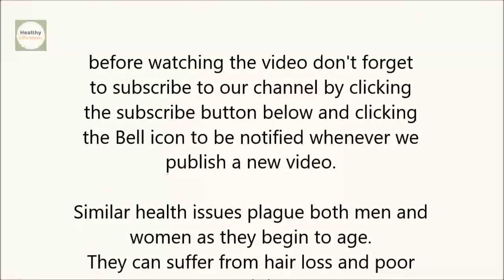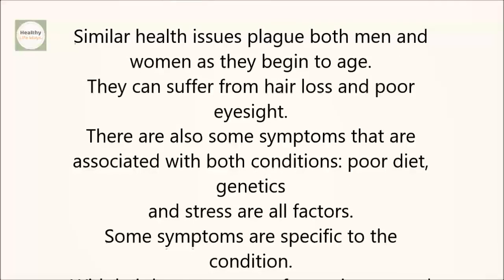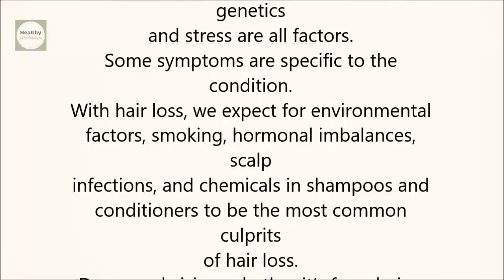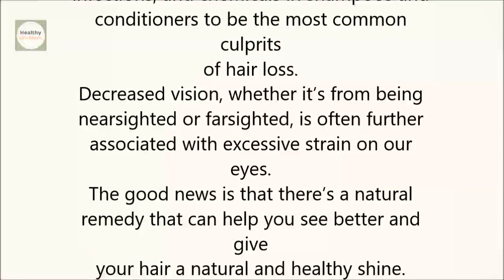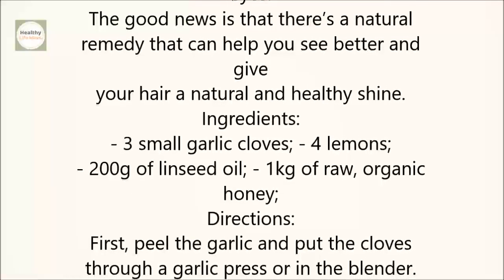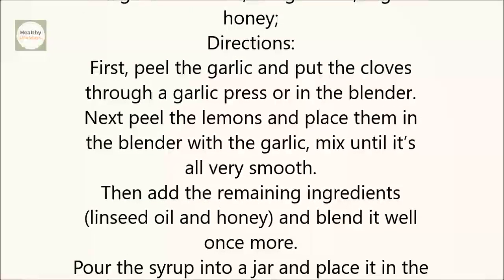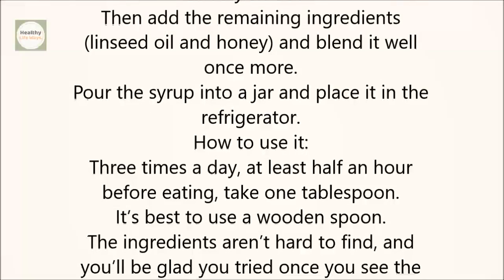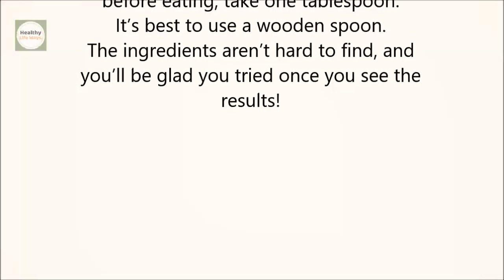Stop Hair Loss And Improve Your Vision With This Natural Remedy